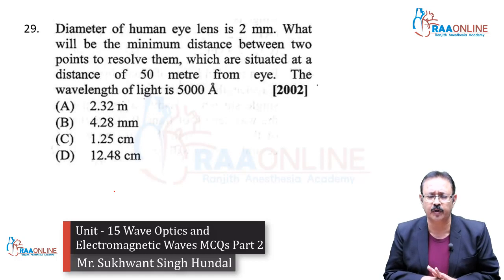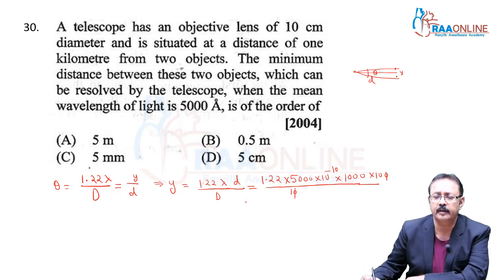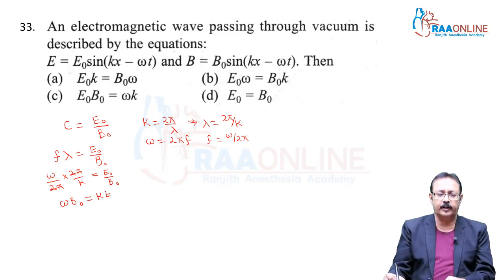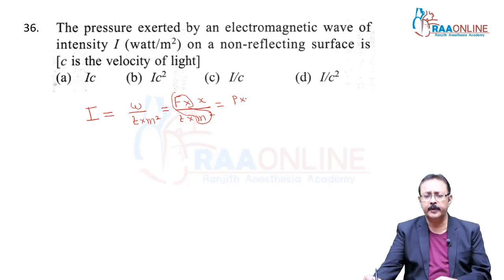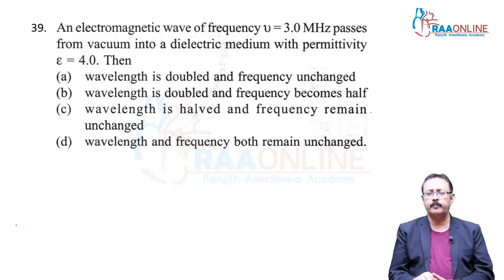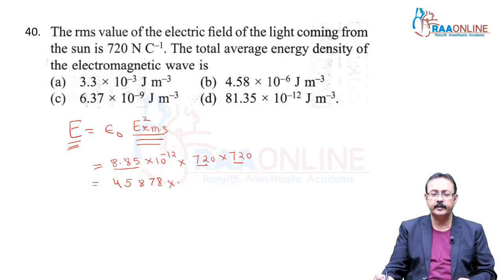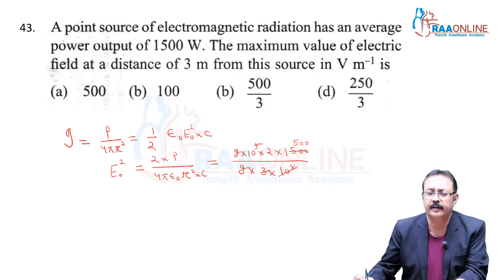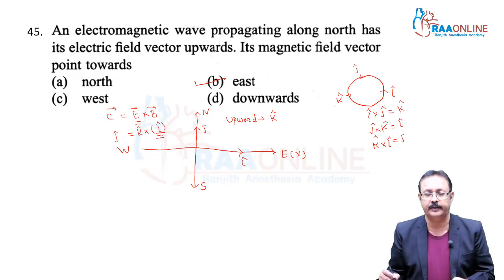Unit 15 Wave Optics and Electromagnetic Waves MCQs Part 2